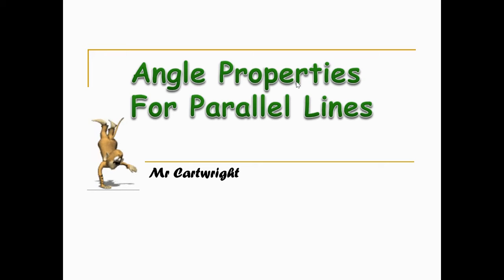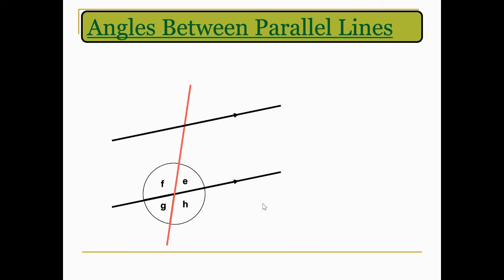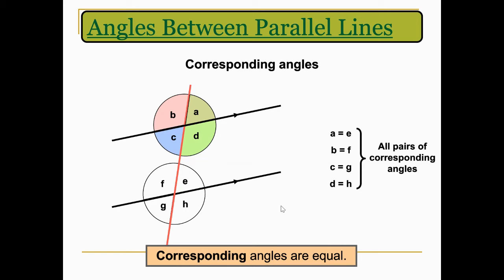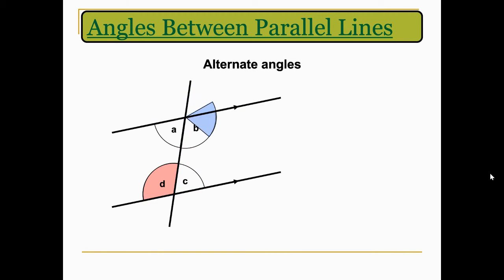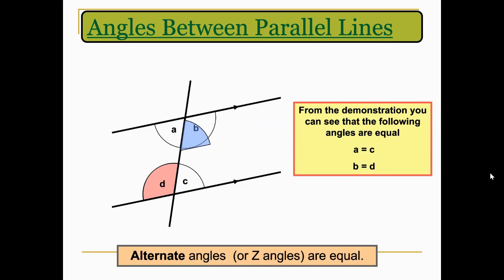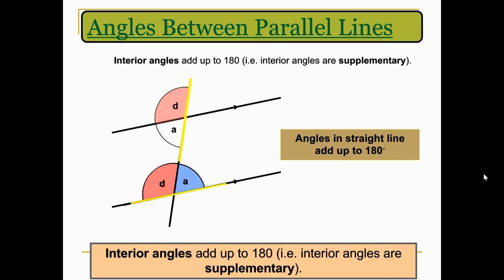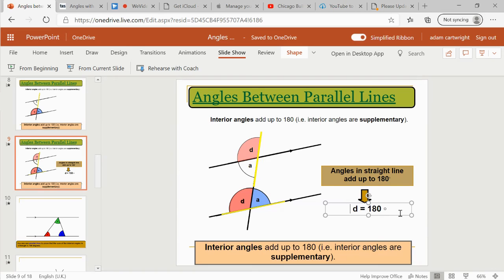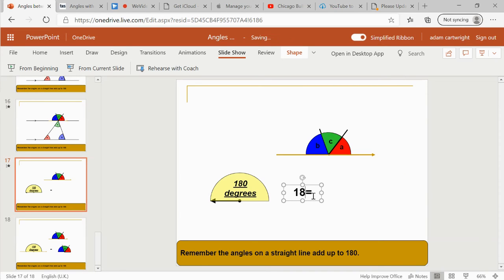Lecturing and Lines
8th and 9th grade math videos 8th grade math
11th day 8th grade